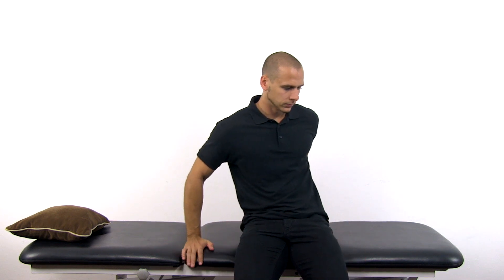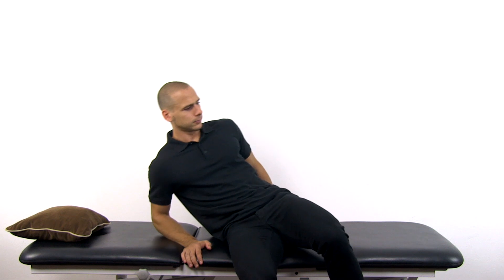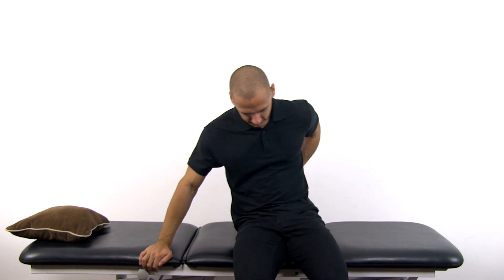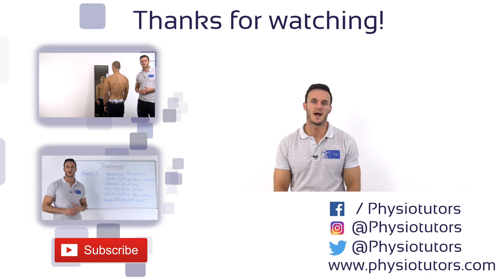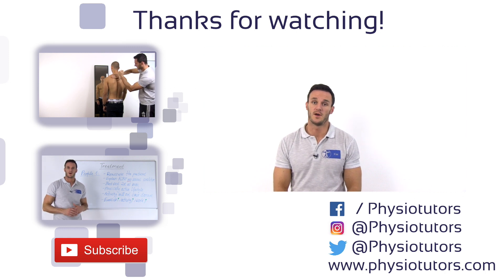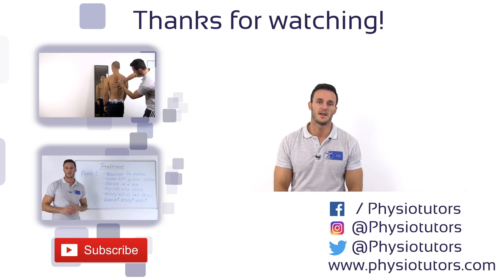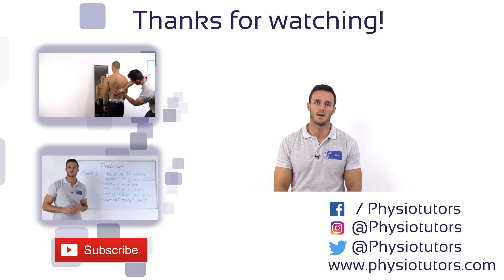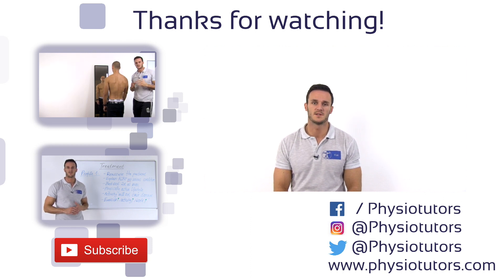The Supine Sign for Osteoporotic Vertebral Fractures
The content is intended as educational content for health care professionals and students. If you are a patient, seek care of a health care professional. The supine sign for osteoporotic vertebral fractures has good validity in detecting spine fractures. A suspected vertebral compression fracture possible due to osteoporotic changes of the spine can represent in the inability to lie supine.